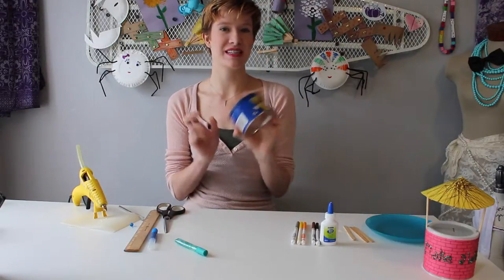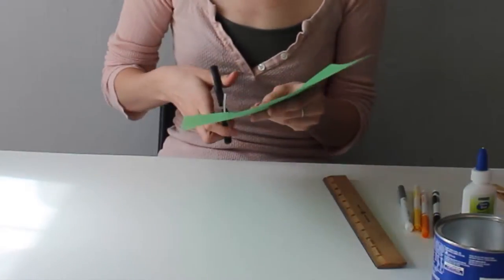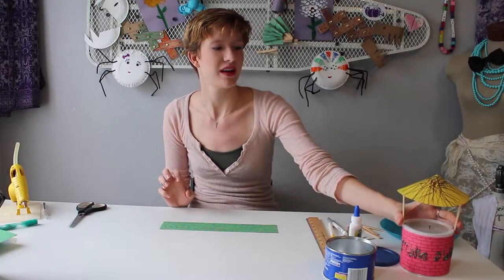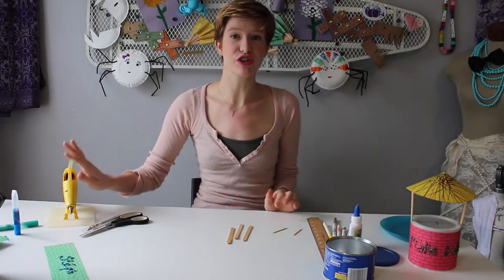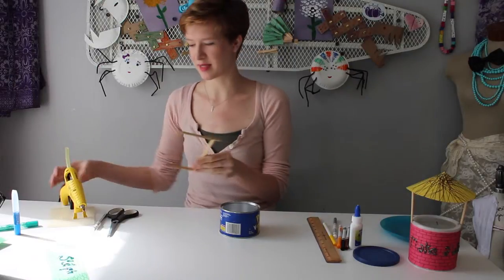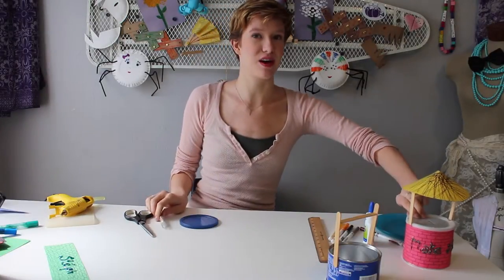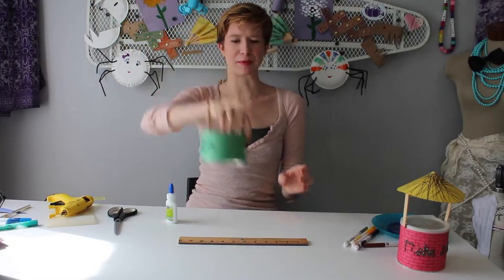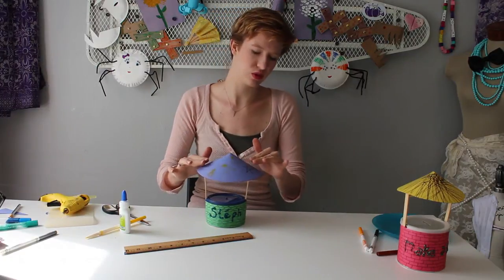DIY Wishing Well Coin Banks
Make your own coin banks using:
A nut tin, with plastic lid
Popsicle Sticks
Tooth picks
Construction paper
Markers
School Glue
Hot Glue
A Thumb Tack
Scissors
Xacto knife
Glitter Glue *optional